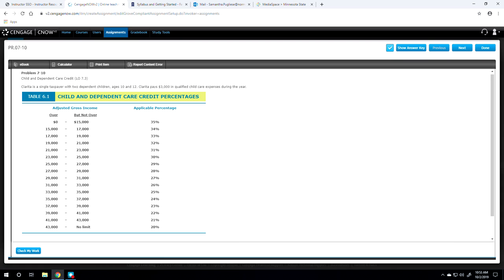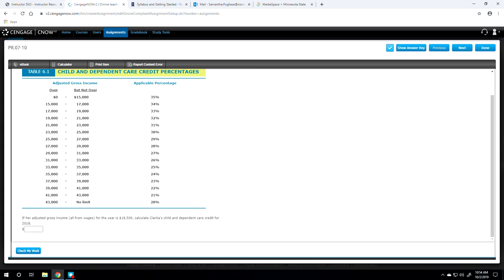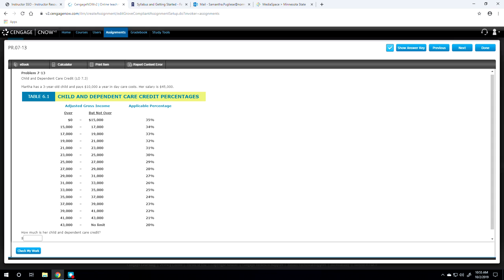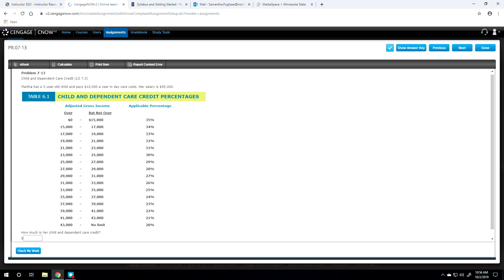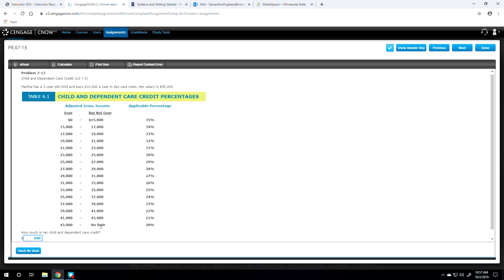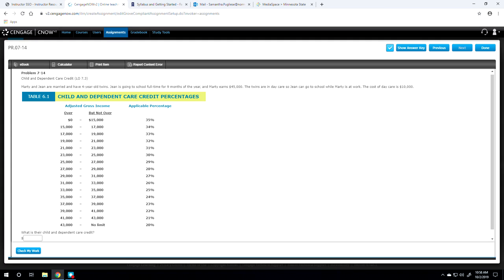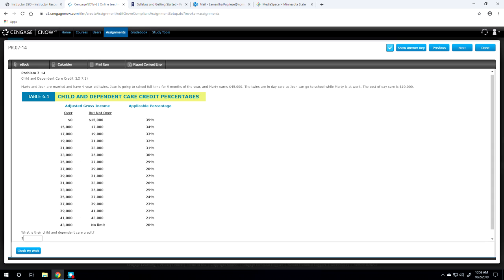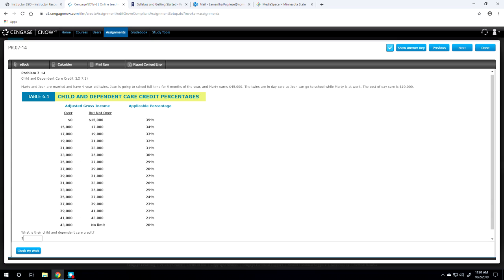17Chapter 7 Part 1